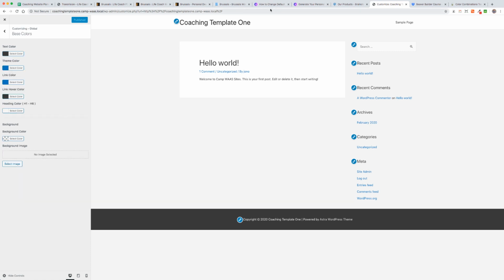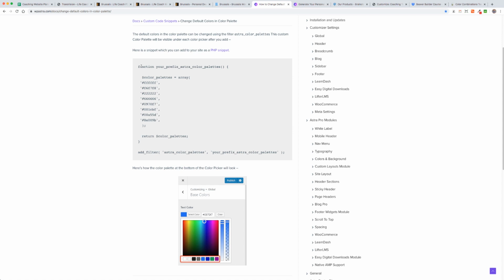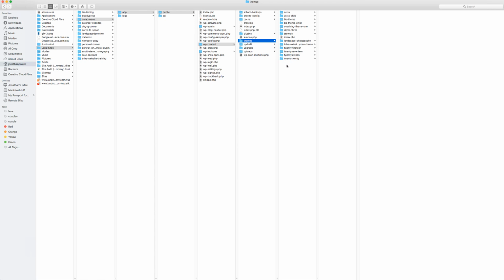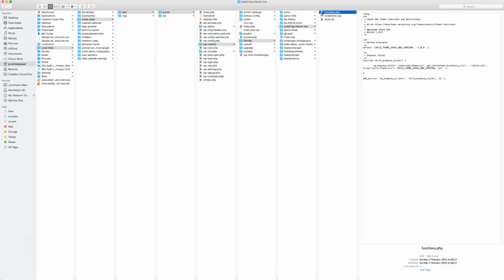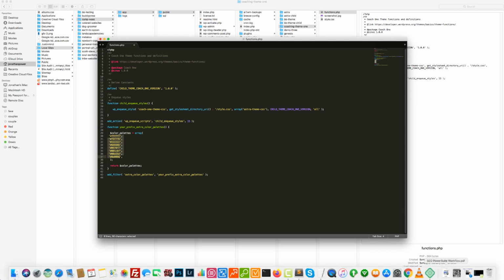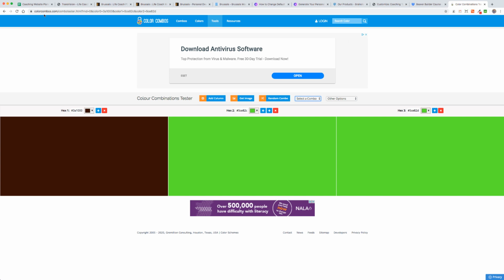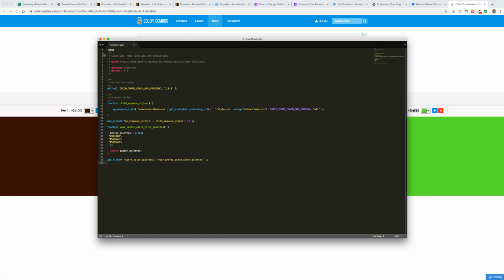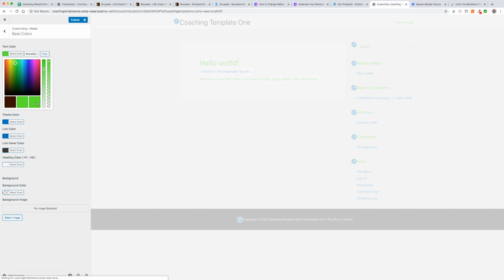How to set the default colours in the WordPress WP Astra theme customiser to your own.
In this video I show you how to set the default colours in the WP Astra theme to your own colours. It's a neat little trick to know and will speed up your development time a lot saving you time having to input the colours all the time. This is a video from the WAAS training I work at with Michael Short at WAAS Camp as a WordPress trainer setting up website networks and teaching people how to build reoccurring with WordPress. If you would like to learn more about this join us in the WAAS Pro Facebook group here, thanks Jonathan.